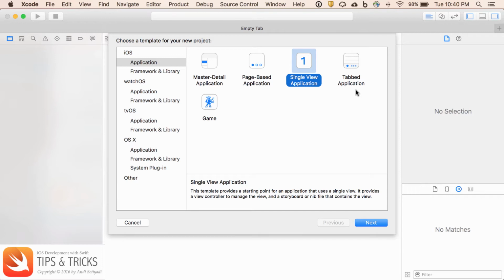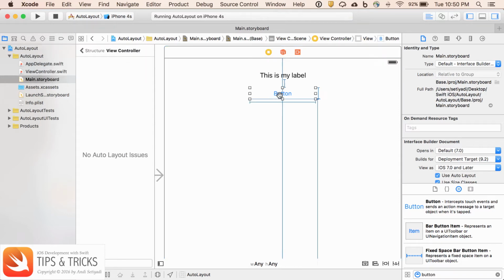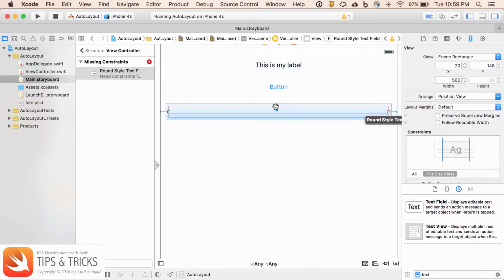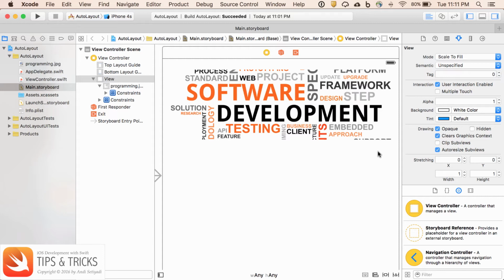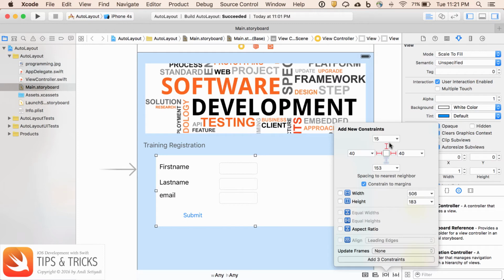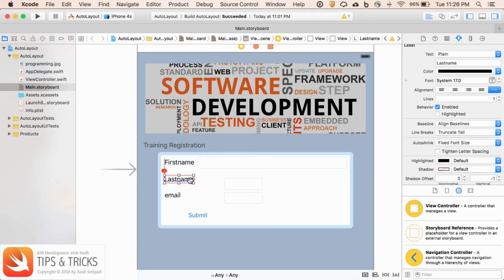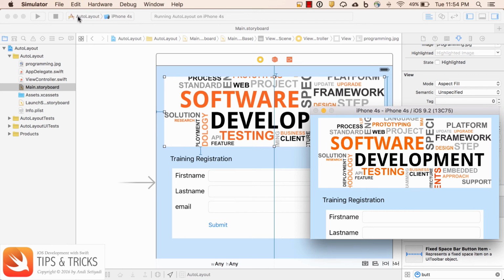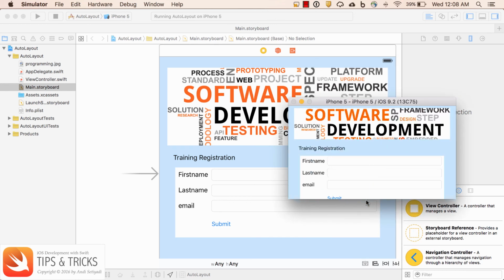Swift iOS Development: AutoLayout (1080p)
iOS Development Tips and Tricks: AutoLayout

In this lecture we are going to cover auto layout starting from basic implementation and gradually building a more complex layout.

Auto Layout dynamically calculates the size and position of all the views in your view hierarchy, based on constraints placed on those views. For example, you can constrain a button so that it is horizontally centered with an Image view and so that the button’s top edge always remains 8 points below the image’s bottom. If the image view’s size or position changes, the button’s position automatically adjusts to match.

This constraint-based approach to design allows you to build user interfaces that dynamically respond to both internal and external changes.

Auto Layout defines your user interface using a series of constraints. Constraints typically represent a relationship between two views. Auto Layout then calculates the size and location of each view based on these constraints. This produces layouts that dynamically respond to both internal and external changes.